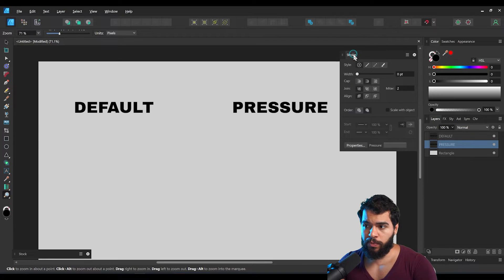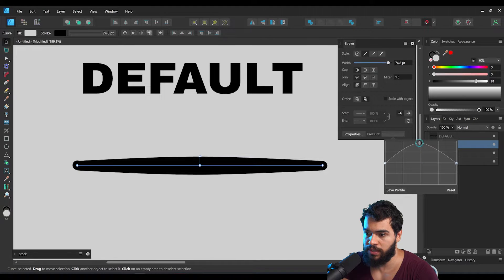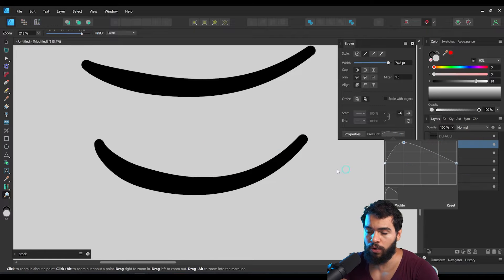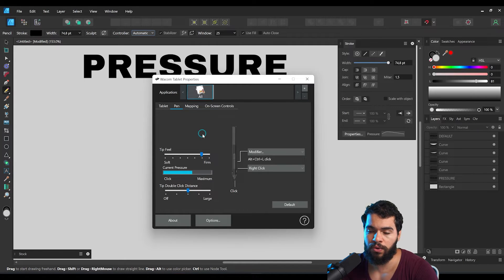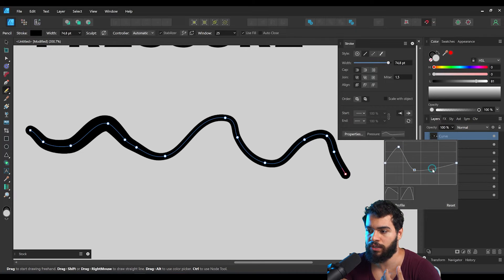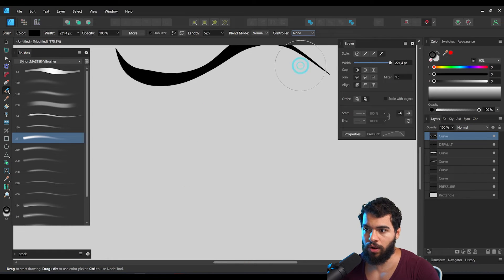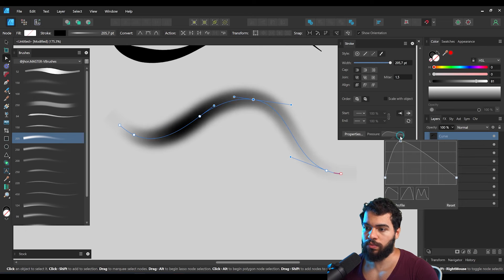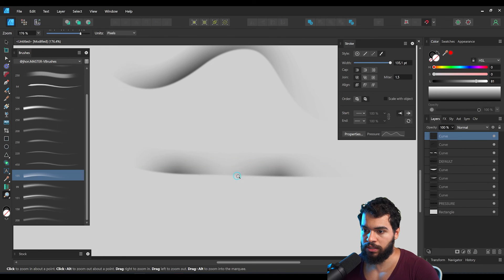What You Should Know About Line and Pressure in Affinity Designer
In this video, I want to teach you how lines and outlines work using Affinity Designer!